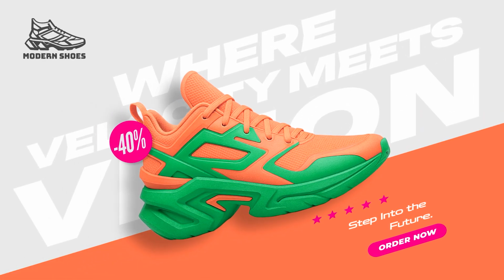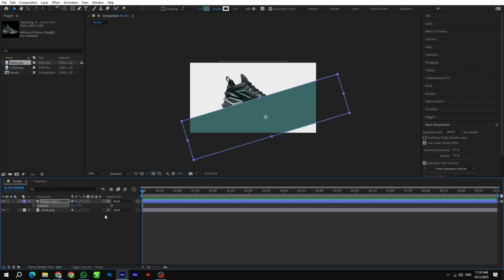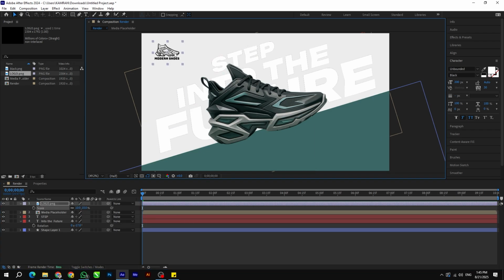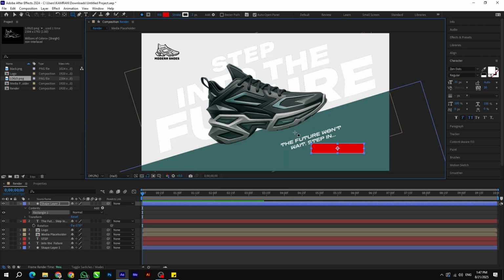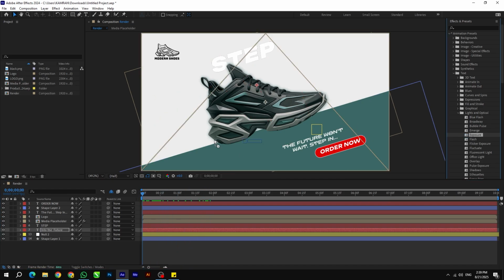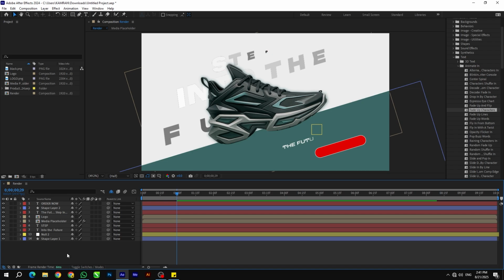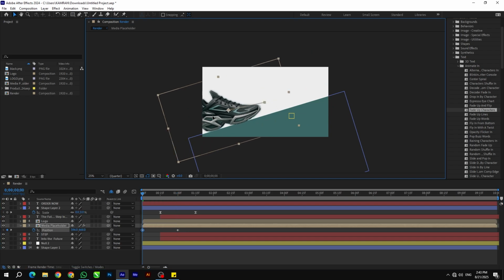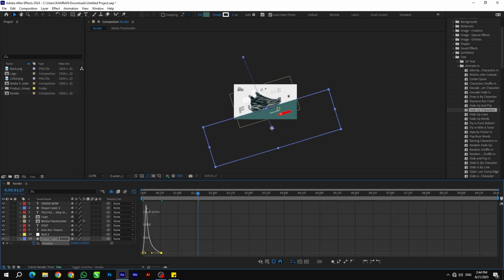Animated Product Promo in Adobe After Effects | Easy Beginner Tutorial | Free Template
Hey friends  Welcome back to the channel!
Today, I’m showing you how to make a cool Animated Product Promo in Adobe After Effects. Don’t worry if you’re a beginner — this step-by-step tutorial is super easy to follow.

The best part? You’ll also get a FREE After Effects template so you can practice and create your own product promo without starting from scratch.